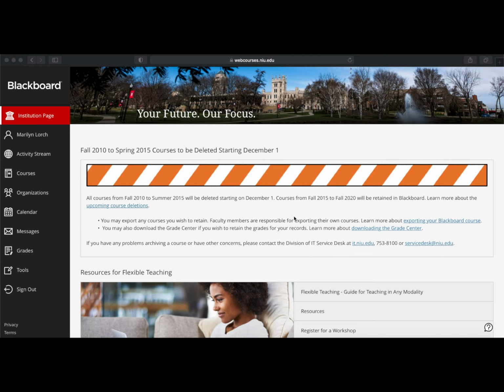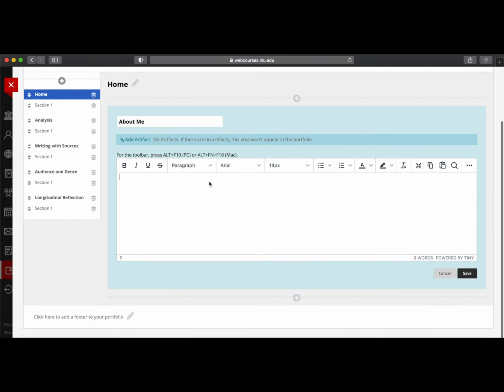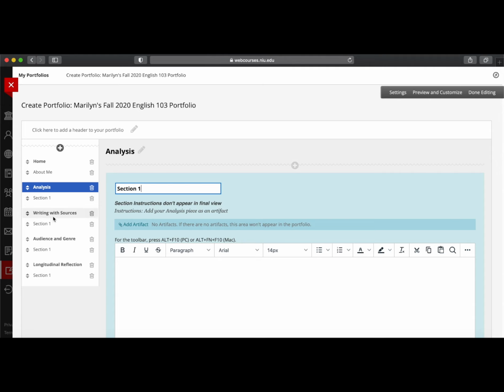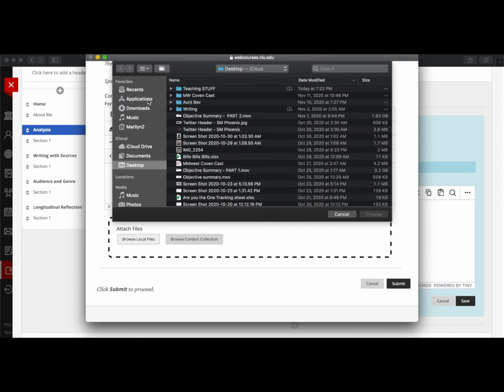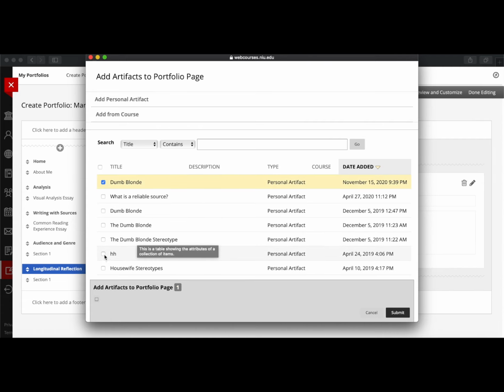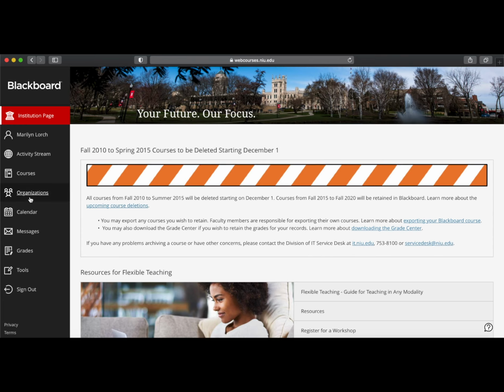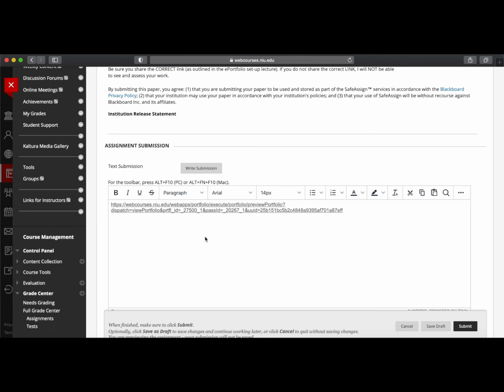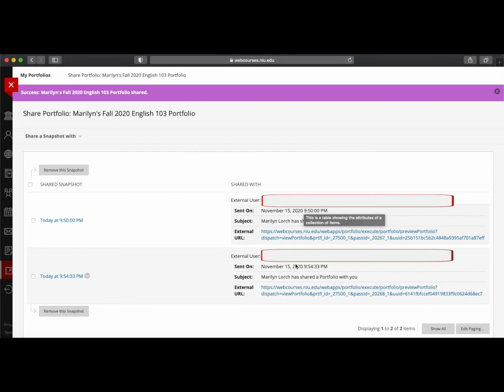Creating your ePortfolio in Blackboard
This video will walk you through the creation and sharing of your English 103 ePortfolio in the Blackboard system.